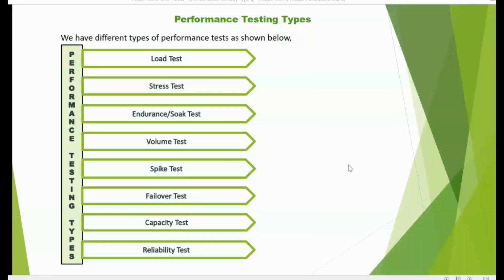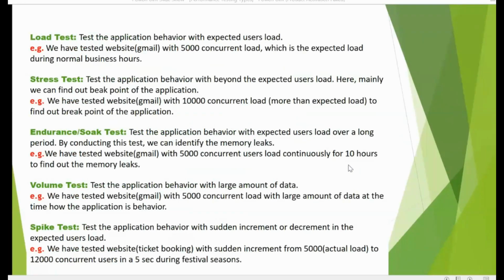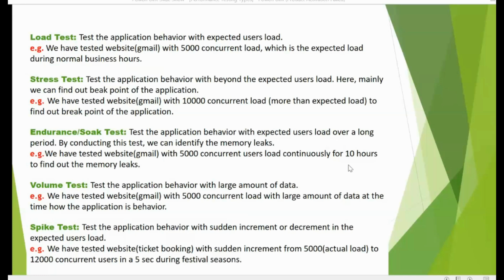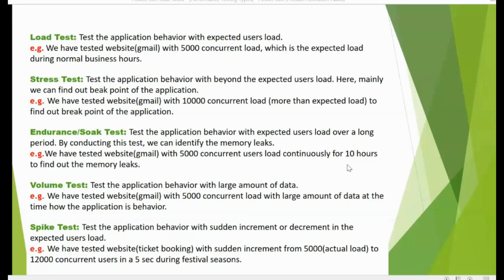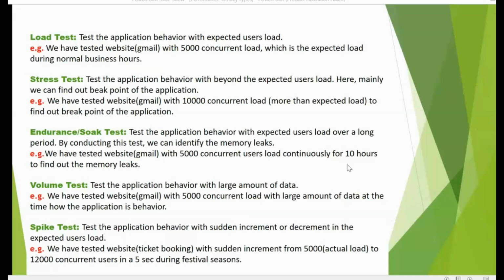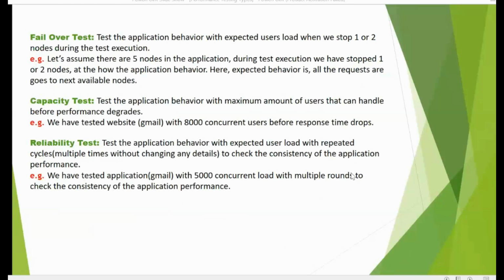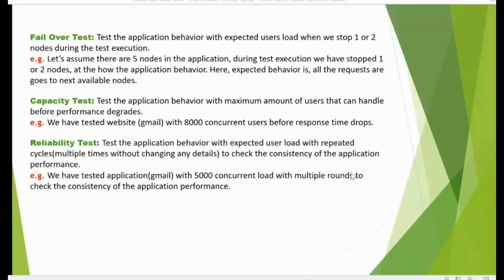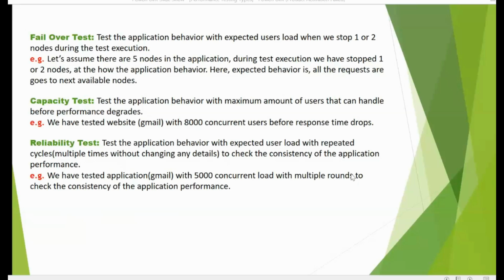Performance Testing Types (watch this to learn about the different types of performance testing)